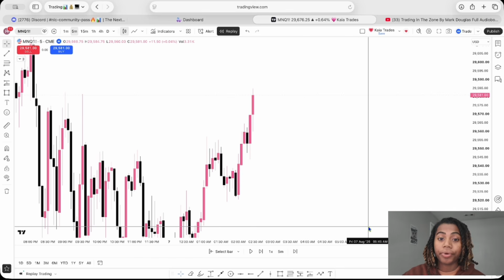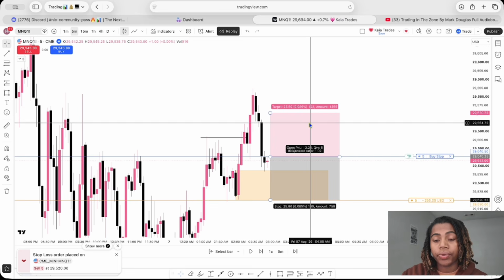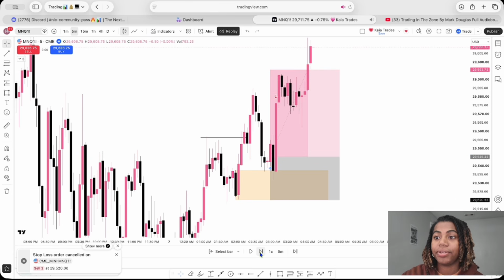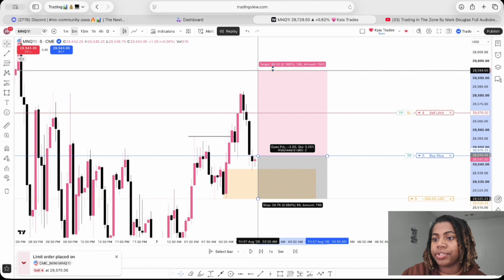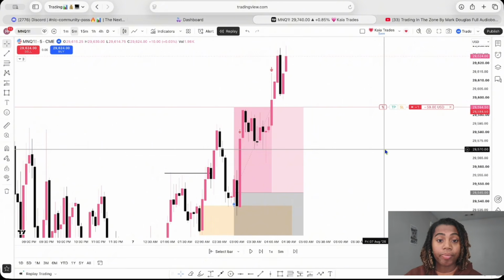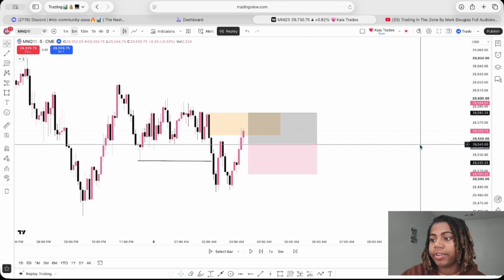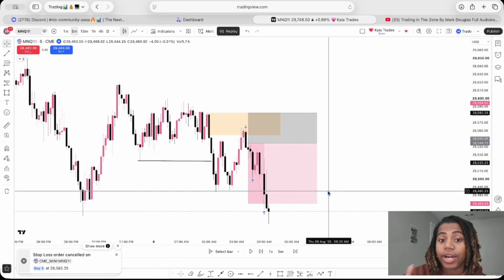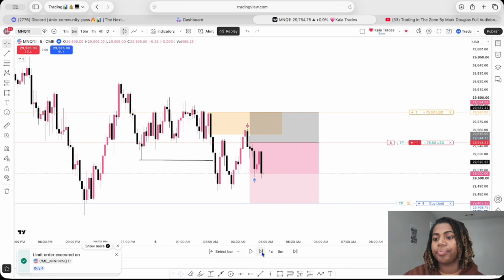How to Take Off Partial Profits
You guys have been wondering how I take partials. HERE’S HOW!

🔥 **Join the Next Level Community**

• MNQ Futures Trading
• Price Action Strategies
• Supply & Demand
• Market Structure (BOS & CHoCH)
• Risk Management
• Trading Psychology
• Trade Breakdowns
• Live Trading Sessions
• Beginner Futures Trading Education